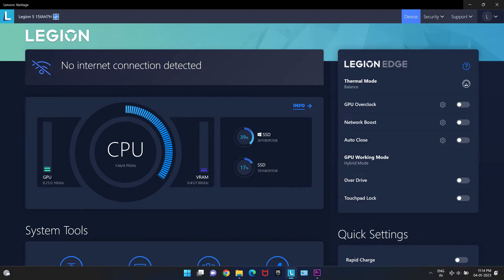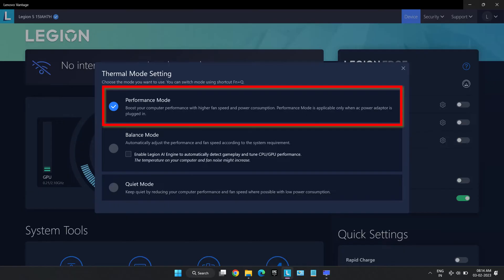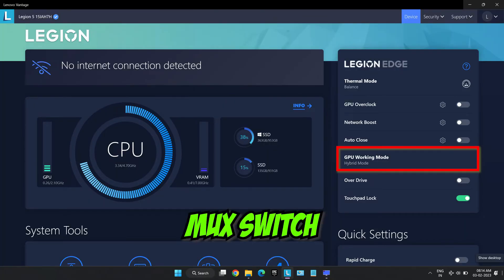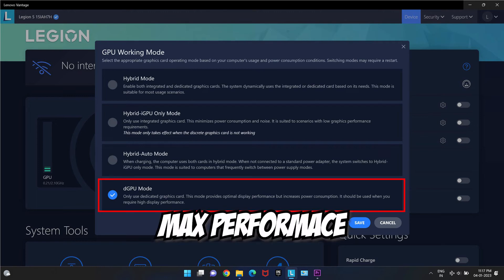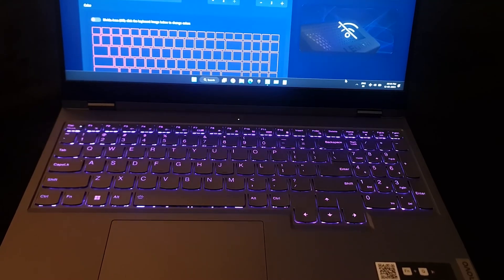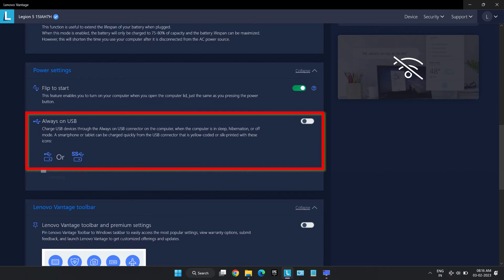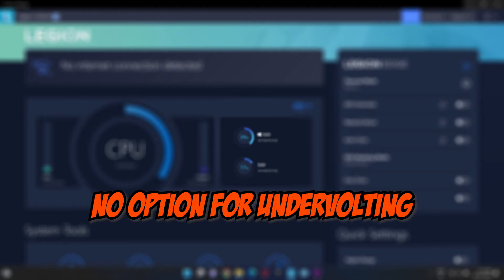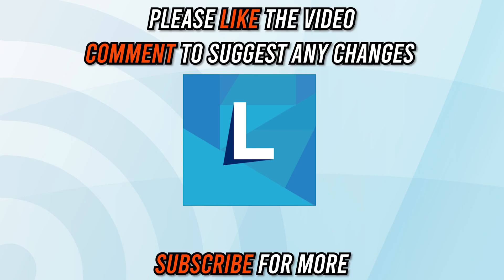Lenovo Vantage Software (Legion 5i 2022)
This video discusses various features of lenovo Vantage Software, various options available to user.

NOTE : This is in respect to Lenovo Legion5i 2022. Features of other lenovo laptops may vary according to hardware changes.